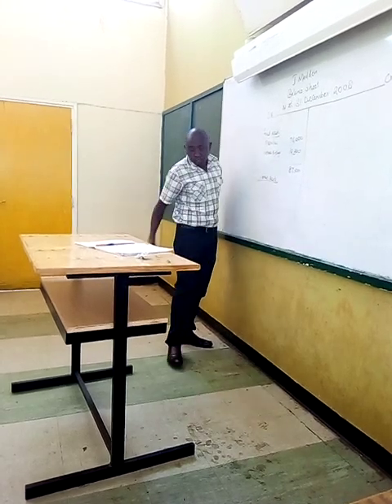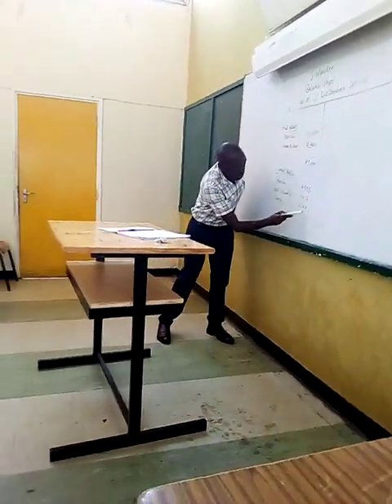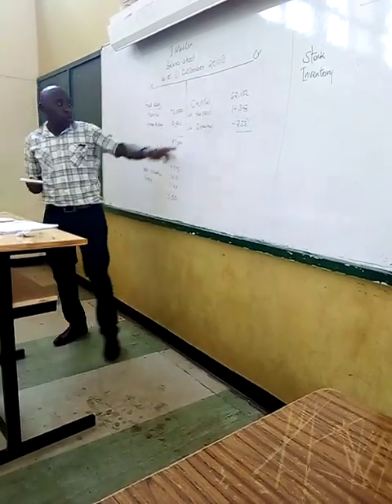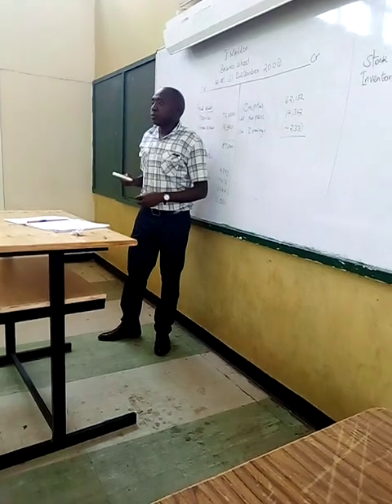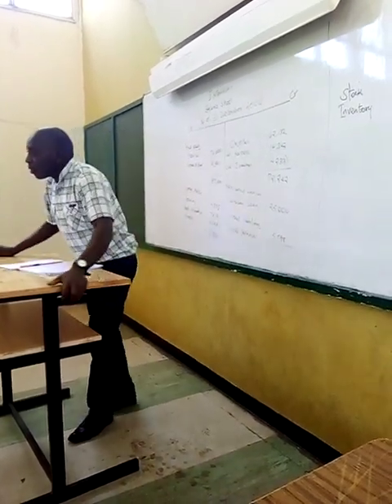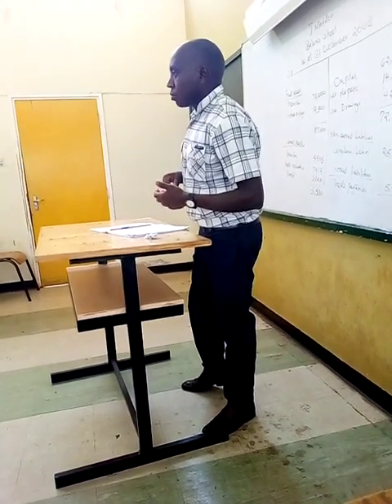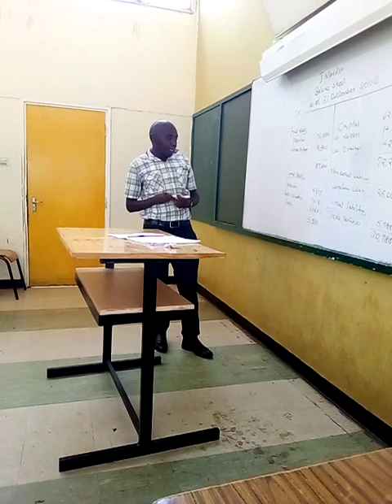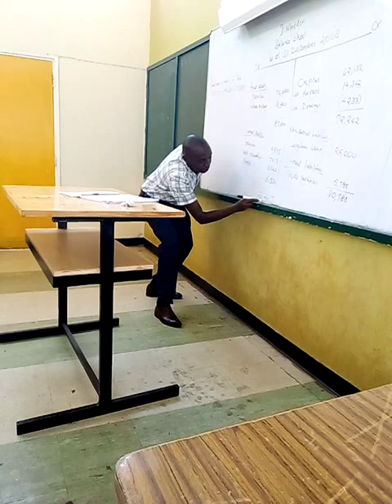22 October 2024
Construction of statement of financial position (balance sheet)